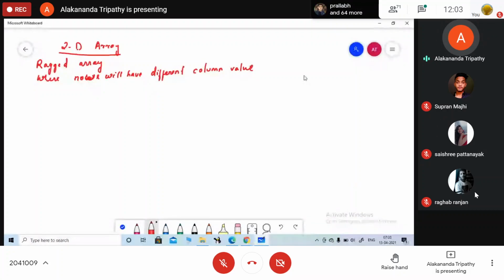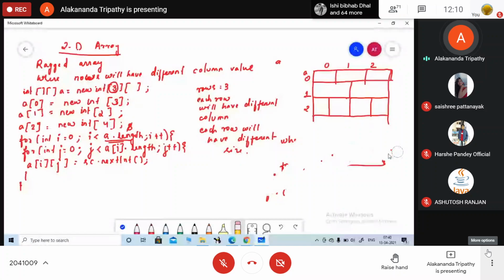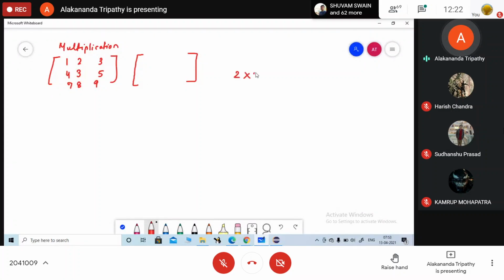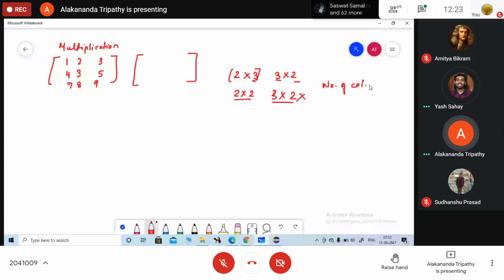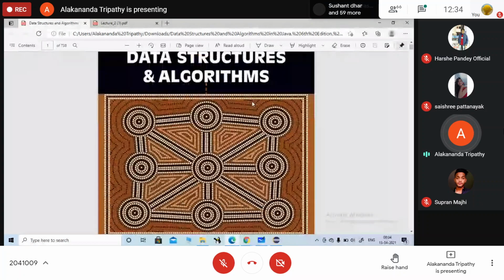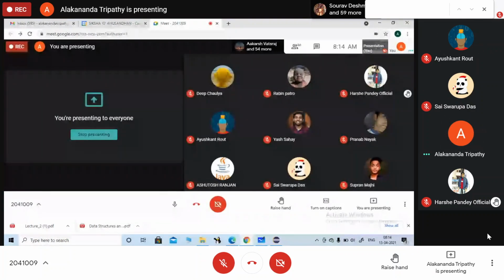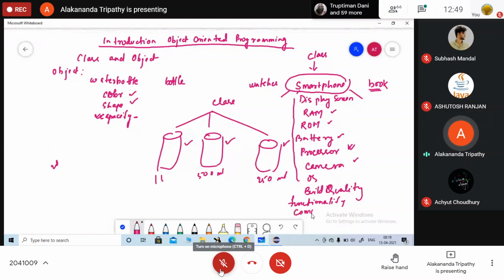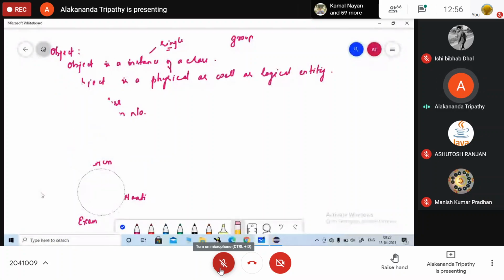Matrix Multiplication, Ragged Array and Intro to OOPS (DSA Theory Day 3 (13/04/21))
DSA Theory 3:

Part A)-
1) Matrix Multiplication using java Program
2) Ragged Array and some java Program related to it

Part B)- Introduction to Objected Programming
1) What is object ?
2) What is class and its syntax ?